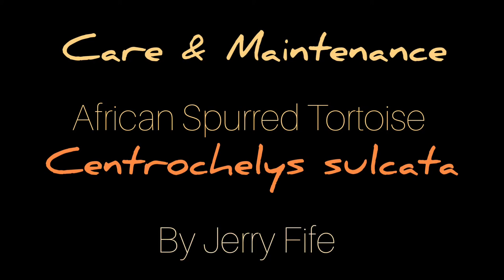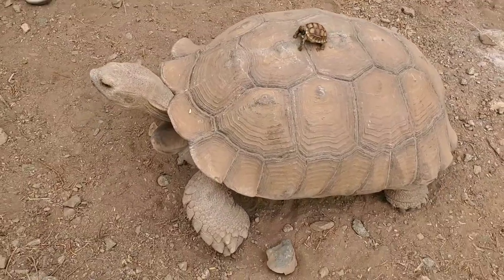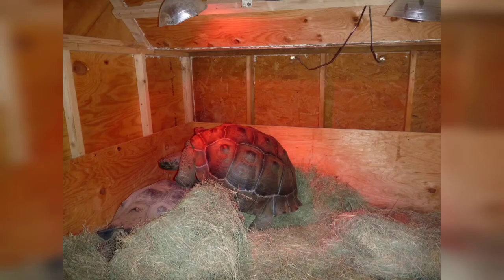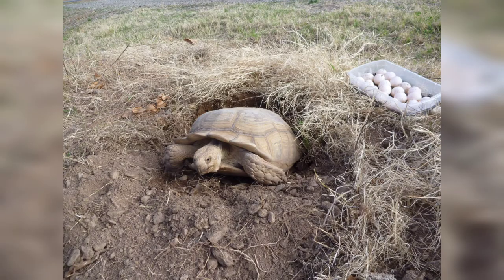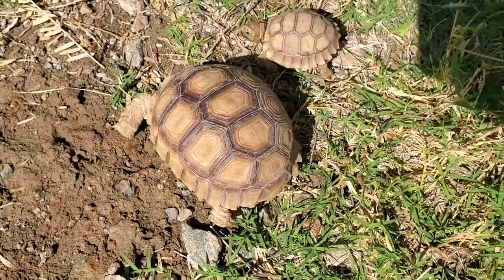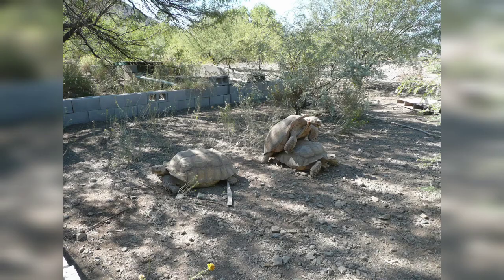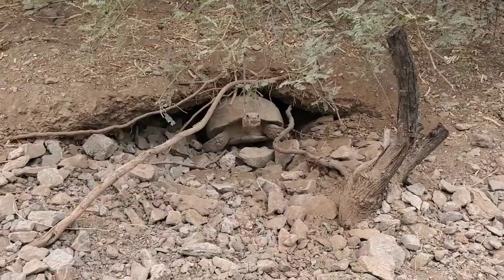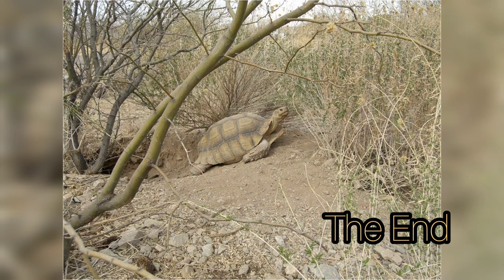Reptile Care - African Spurred Tortoise